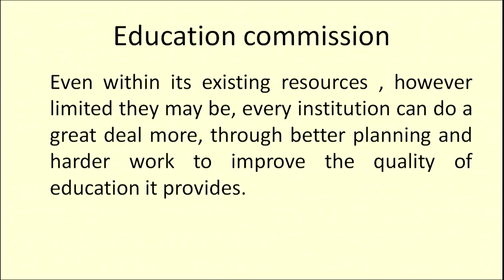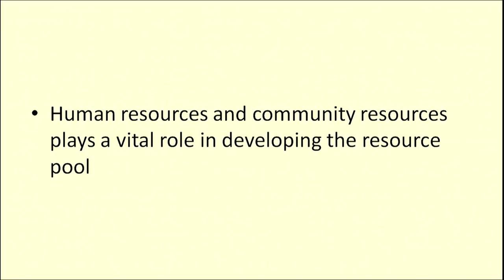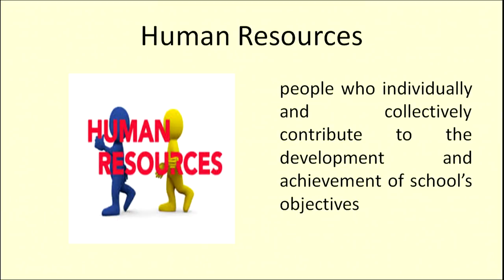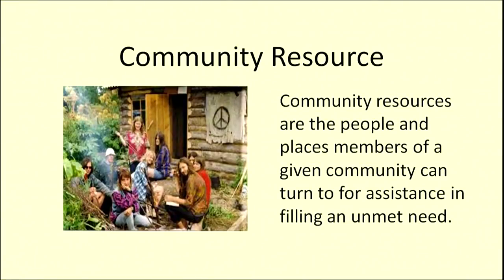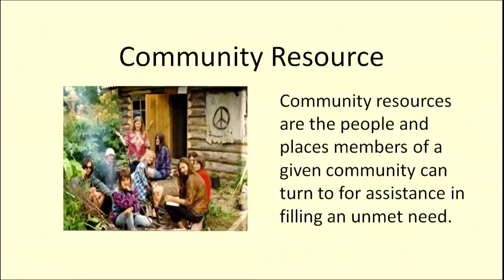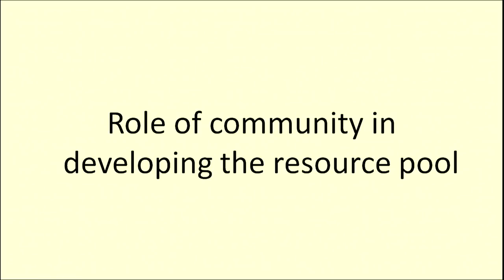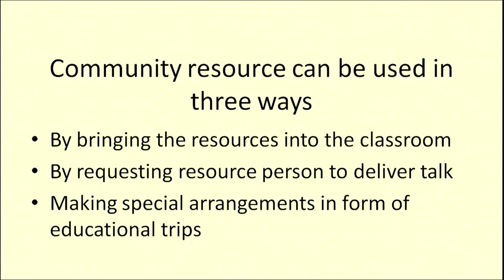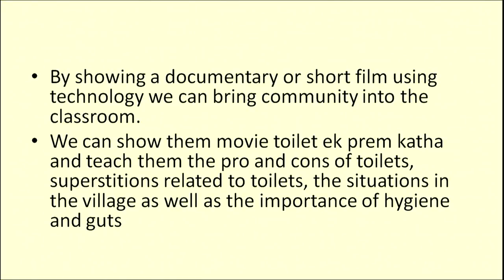Role of Children and Community in developing the Resource Pool